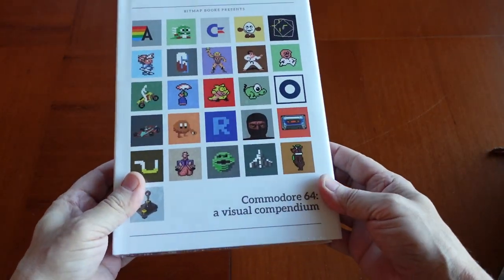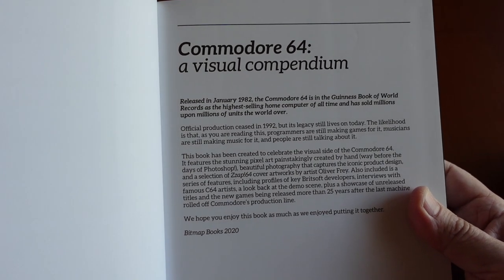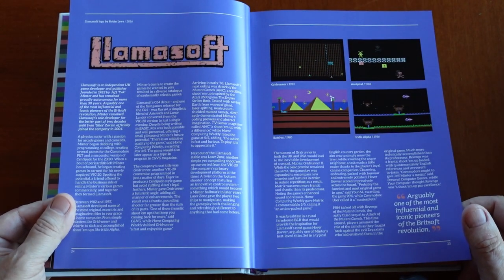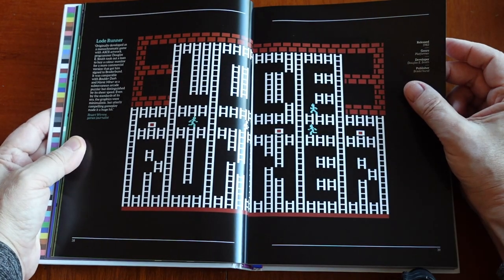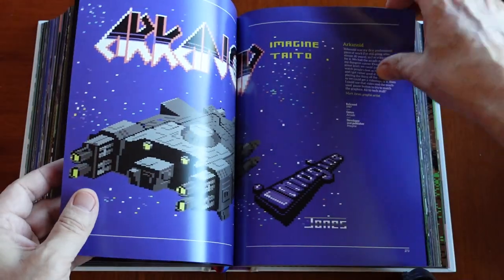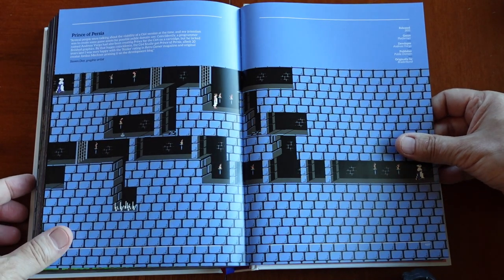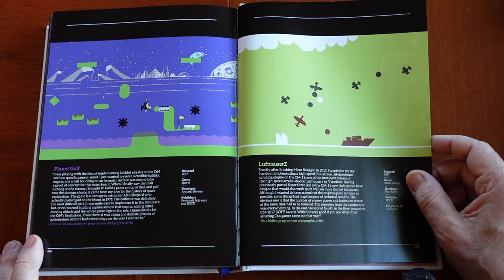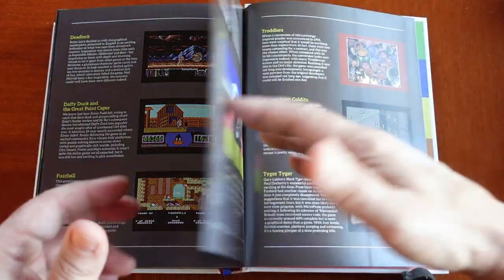Commodore 64: A Visual Compendium by Bitmap Books Overview